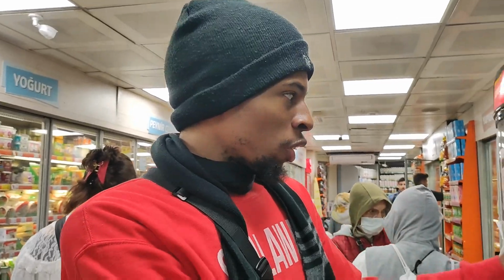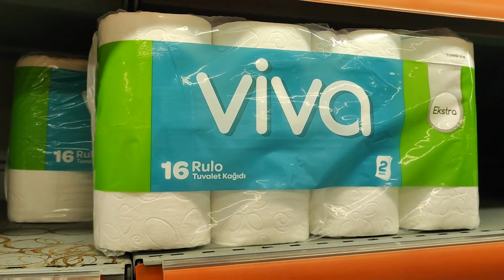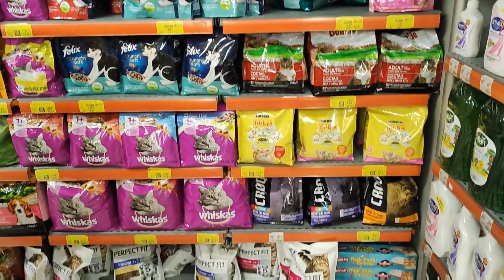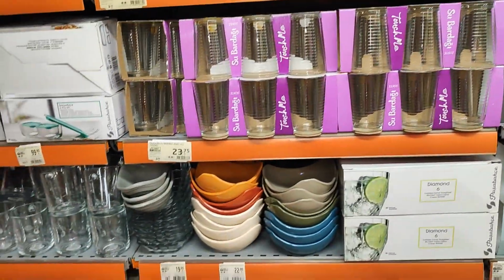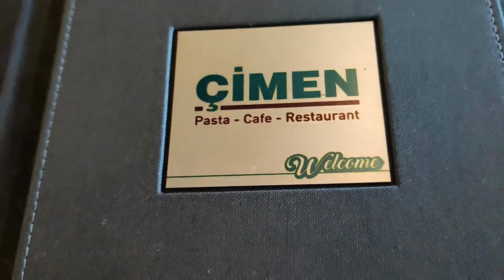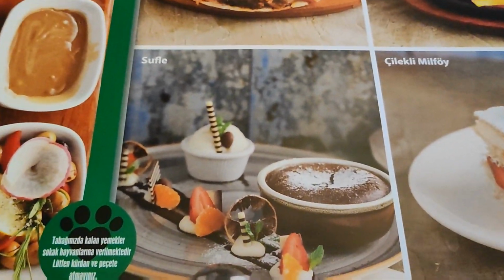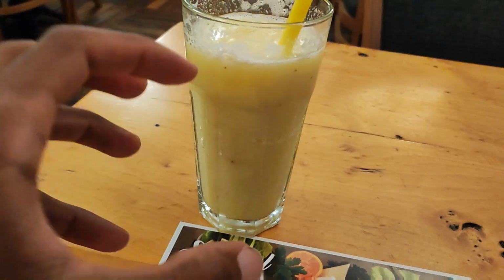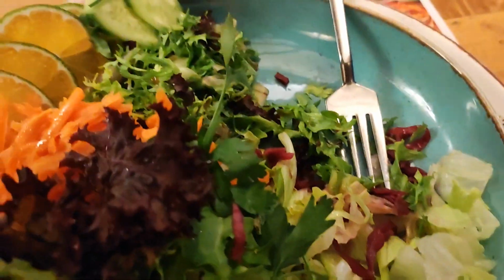I GOT KICKED OUT OF TURKEY FOR FILMING